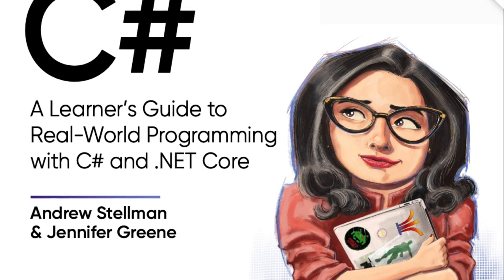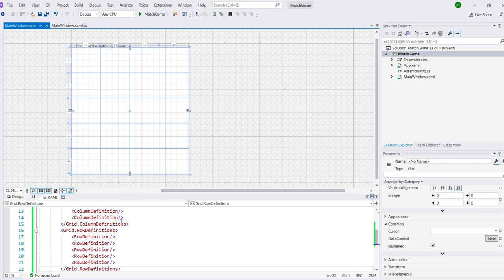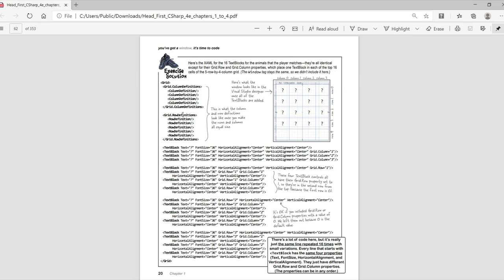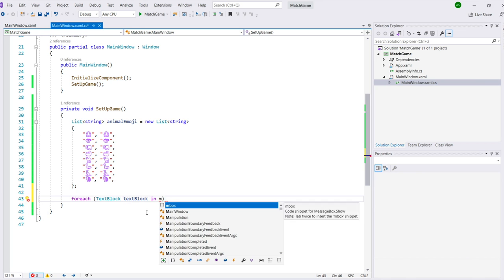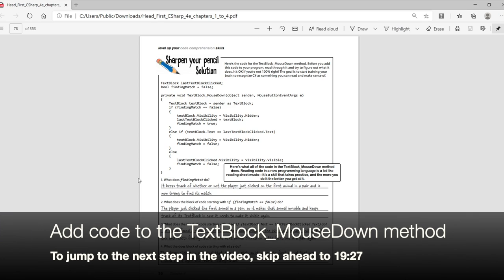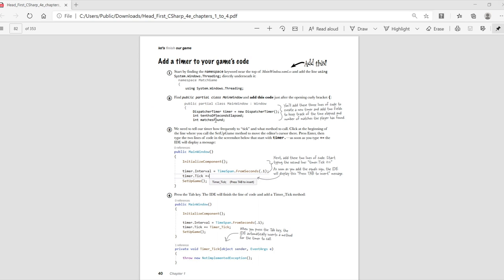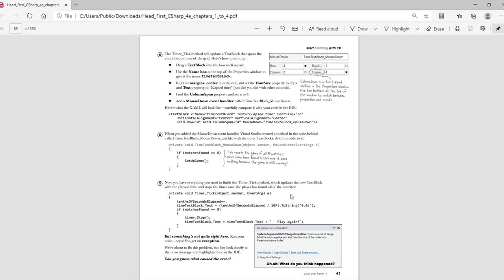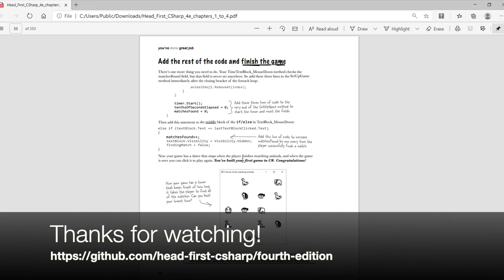Chapter 1 Walkthrough (WPF) – Animal Matching Game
In this video, we do a complete walkthrough of the Animal Matching Game WPF project in Chapter 1, including designing the window, writing the code, and using the debugger. You can jump directly to the different parts of the video:
• Overview of how you'll build the Animal Matching Game  0:29
• Creating the new project in Visual Studio 1:03
• Designing the window (including solving the exercise on page 19) 1:39
• Start writing code (including using the Windows emoji panel to add emoji) 9:55
• Handling mouse clicks 16:17
• Add a timer, part 1: updating the window 21:20
• Add a timer, part 2: add code 25:09
• Add a timer, part 3: debug the exception 26:30
• Finish the game 29:40

Download a free PDF of the first four chapters (including everything you see in this video) from our GitHub